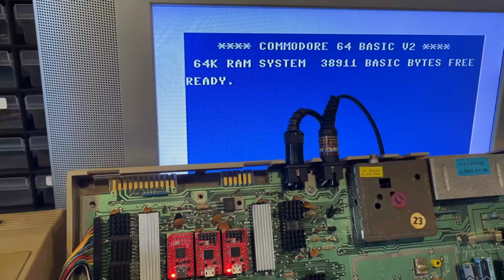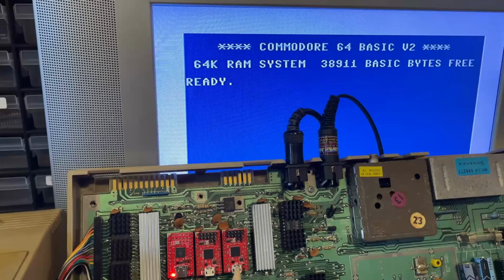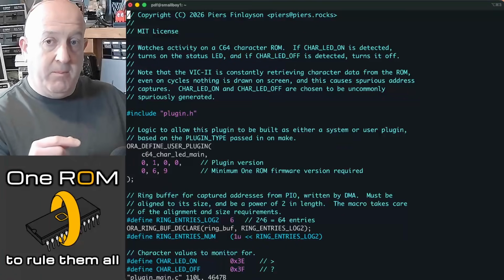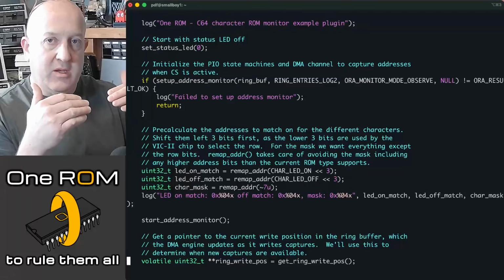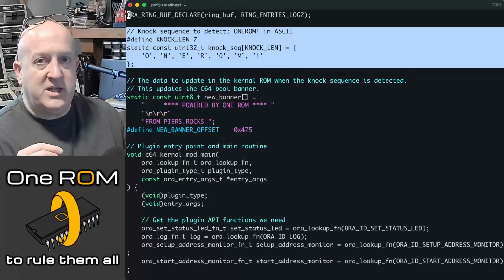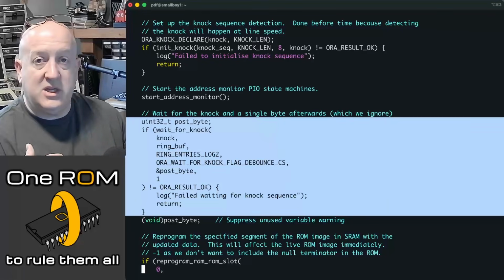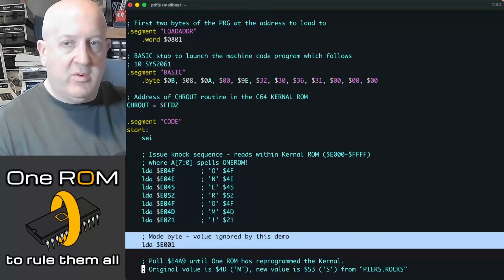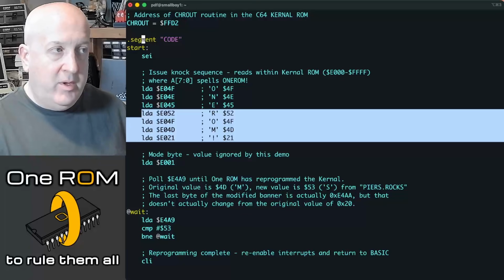Commodore 64 rewrites its own kernal ROM - One ROM plugins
In this video, my trusty Commodore 64 rewrites its own kernal ROM, and I demonstrate how easy it is to build applications that monitor ROM activity using One ROM, the most flexible replacement ROM for your retro system.

Plugins covered:
- C64 Kernal Mod.  A C64 modifies its own kernal with 78 bytes of machine code, and a 116 line One ROM plugin.
- C64 Character Monitor.  One ROM monitors every VIC-II character read, and toggles the status LED in response to a specific character being displayed.

🔗 **Links**

⏰ **Timestamps**

00:00 Introduction
01:02 Demo - C64 rewriting the ROM
03:11 Demo - Character Monitor
04:10 Code - Character Monitor plugin
09:08 Code - Kernal Mod plugin
12:45 Code - Kernal Mod C64 assembly
15:51 Wrap up